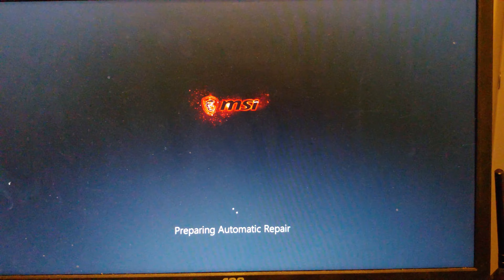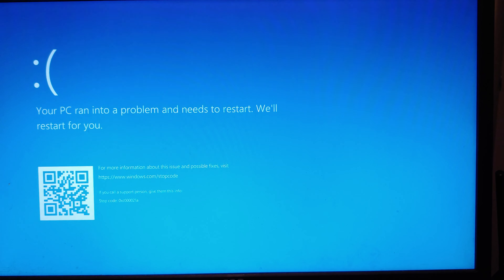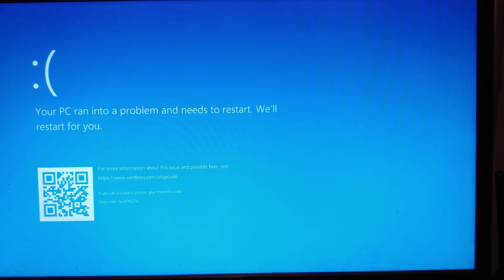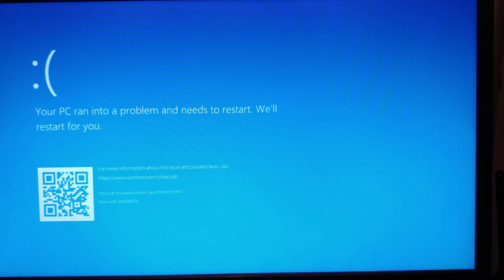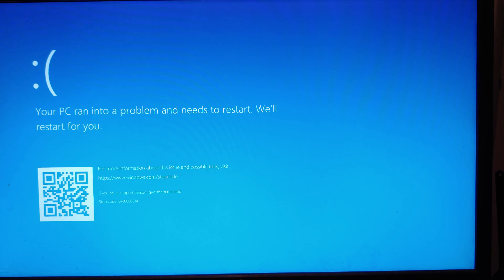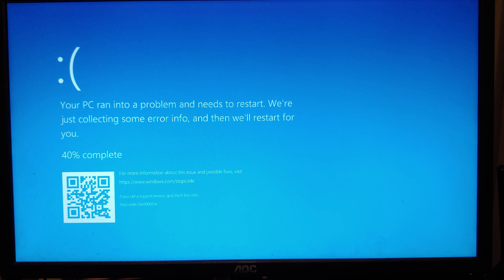Stream PC BSoD Blues